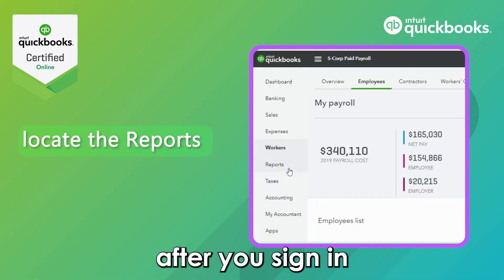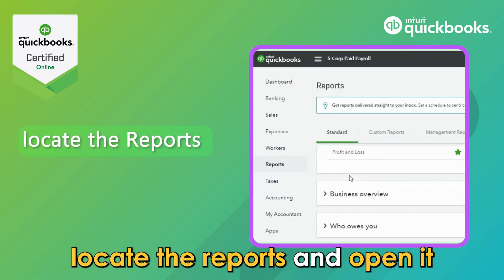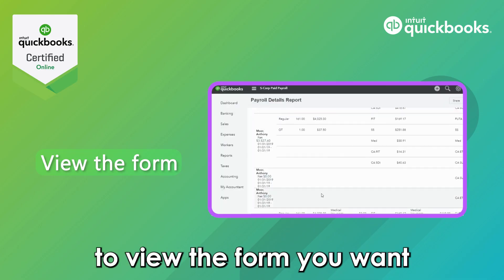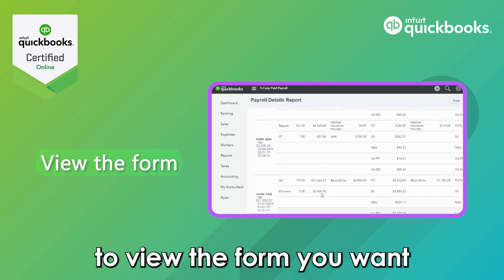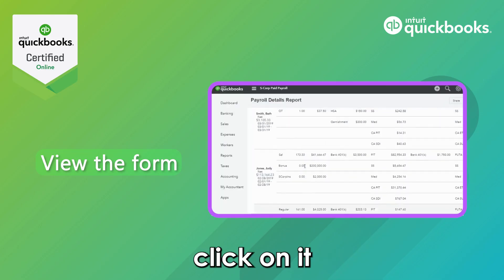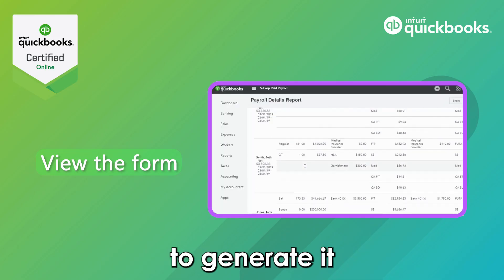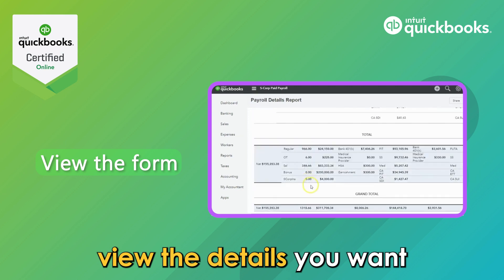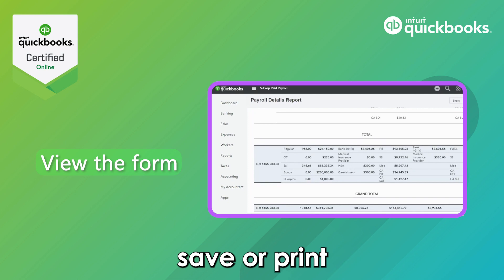How To View Old 941 In QuickBooks Online (Tutorial to Find Old 941 in QuickBooks Online)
How To View Old 941 In QuickBooks Online (Tutorial to Find Old 941 in QuickBooks Online). In this tutorial, you will learn on how to How To View Old 941 In QuickBooks Online.